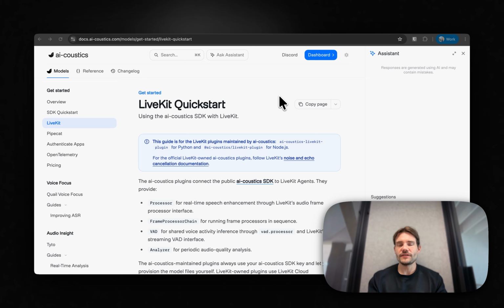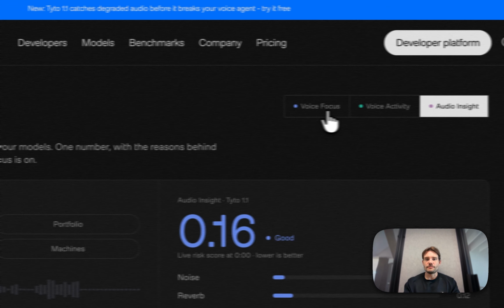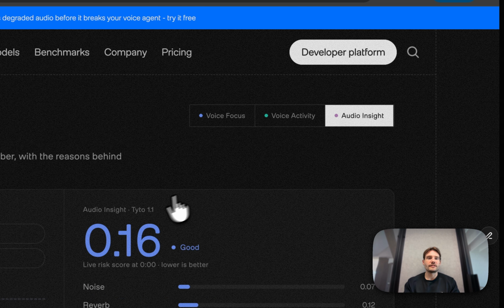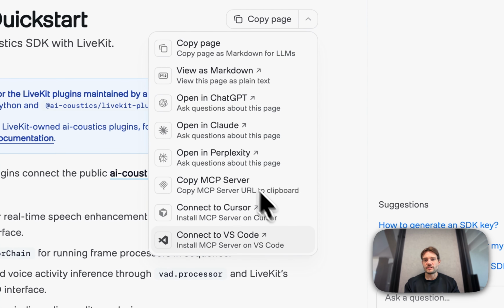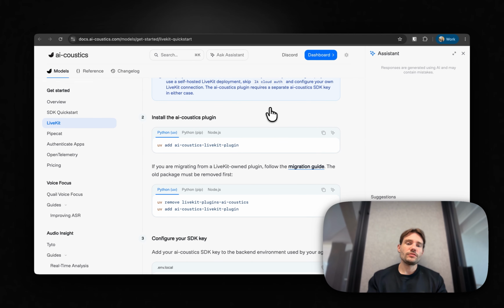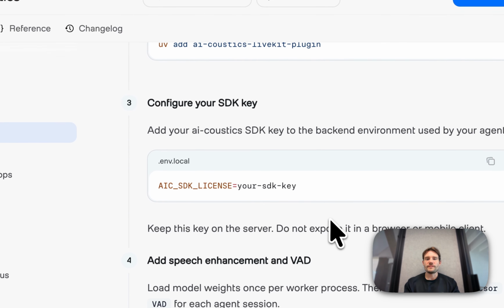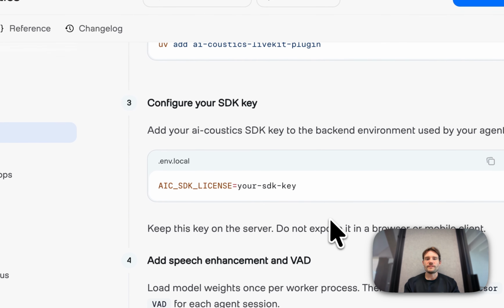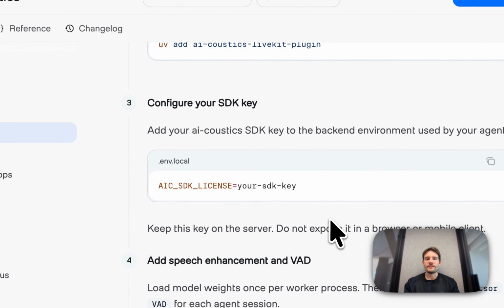ai-coustics custom LiveKit plugin: Quickstart walkthrough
Want ai-coustics' newest voice AI models in your LiveKit voice agent without waiting for the official plugin to catch up?

In this quick walkthrough, our Dev Rel Engineer, Pawel shows you how to swap in our custom LiveKit plugin, grab your SDK key, and drop in Quail (speech enhancement), VAD, and Tyto (audio insight) - for new or already-live projects.